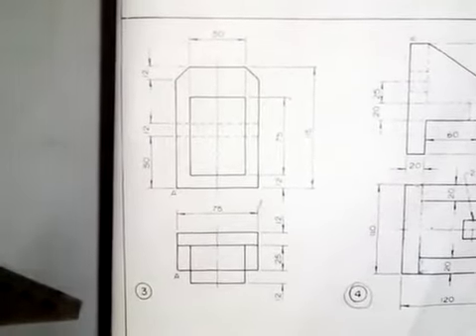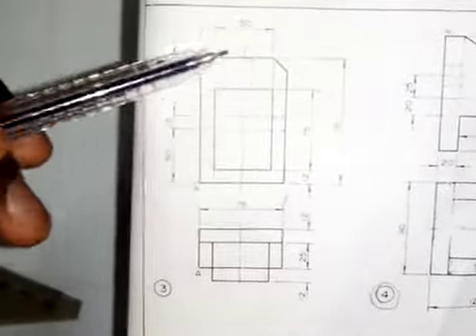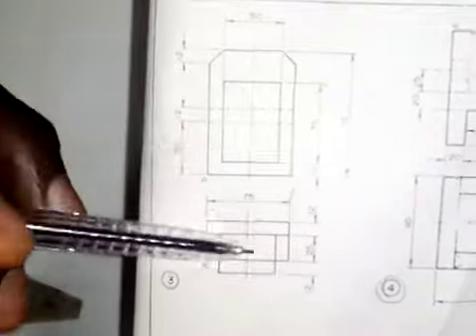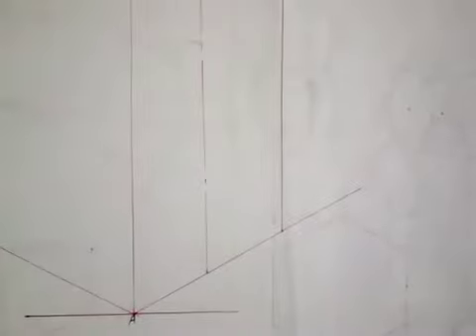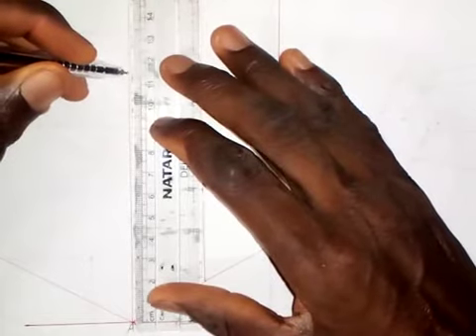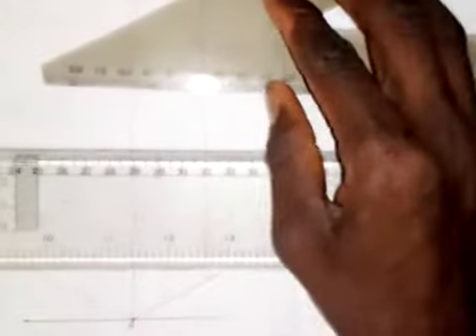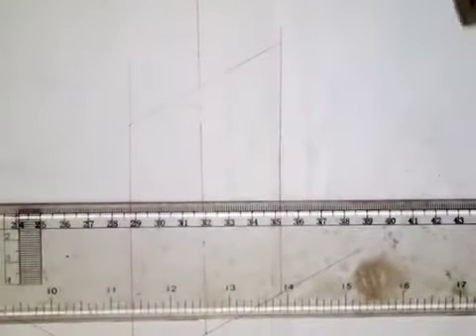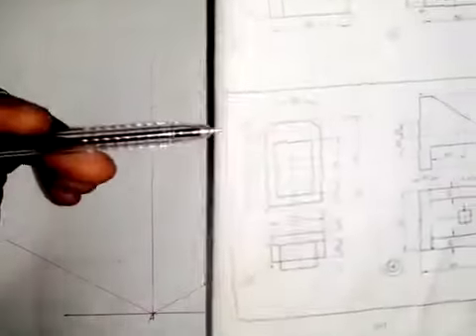Isometric Problem 10